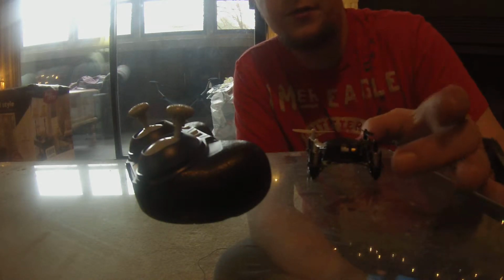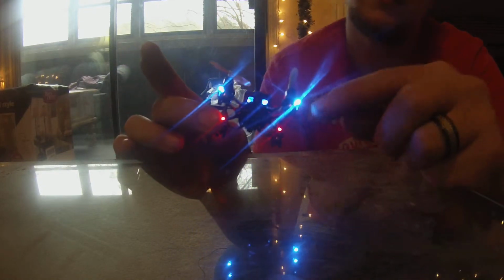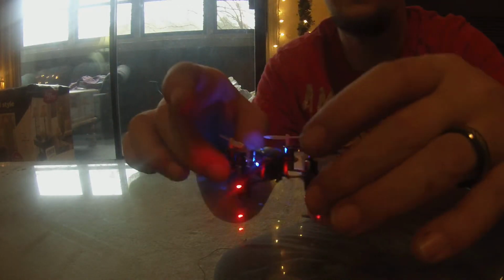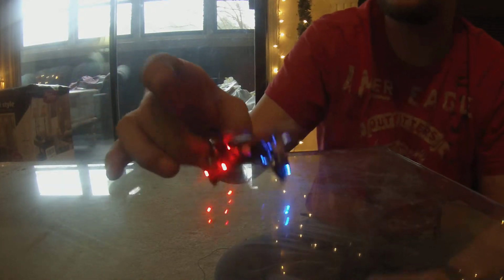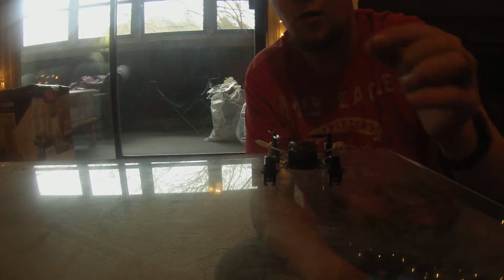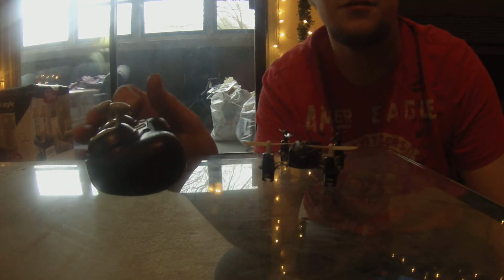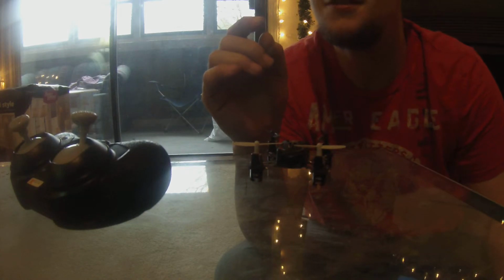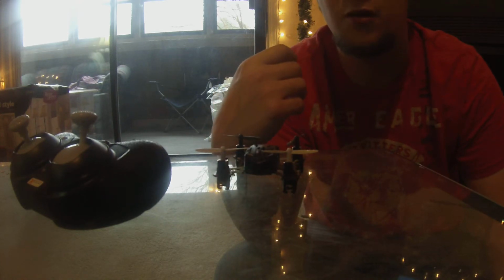Estes Proto X Long term review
Well after changing the motors out twice ive found a set that lasts.  This will probably be my last video of the proto x unless i modify it with better motors or props if they ever come out.  definitely gonna try to get a 220 mah battery.